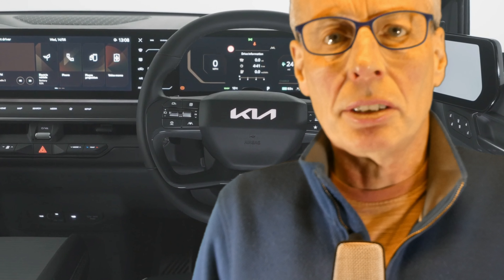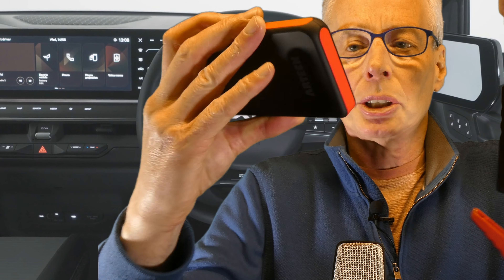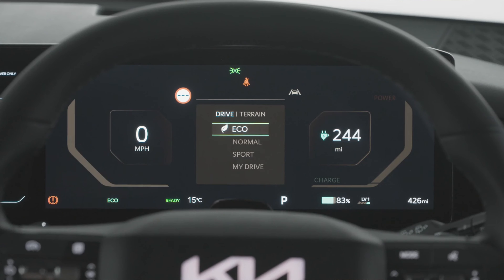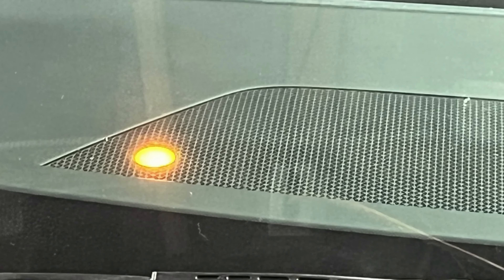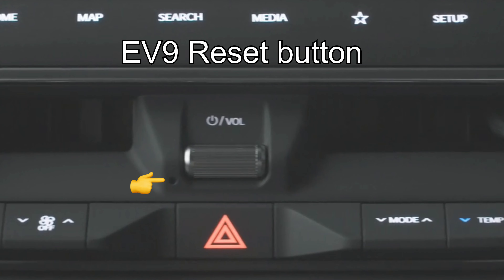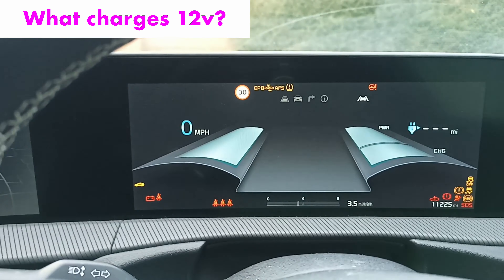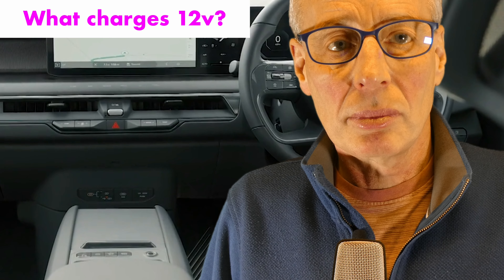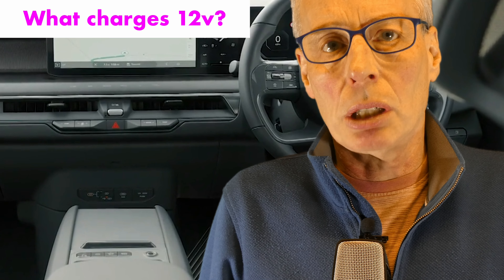Kia EV9 & EV6 Top 10 tips for new owners that you need to know (see notes👇)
My Kia EV9 & EV6 Top 10 tips for new owners you need to know & 1 special bonus one
***  Updated note 1 - 25/01/2024 from several comments ECO mode with iPedal is most efficient on RWD models ,AWD models  should use Auto Regen level 3 ***

00:00 Titles
00:04 Introduction
00:35 Top 10 Tips
00:37 Number 1 Spanner
01:01 Number 2 Jump Start Pack
01:15 Number 3 Manual Physical Key
01:45 Number 4 Range is a Guess
02:03 Number 5 Make your driving easy
02:23 Number 6 Push it real good
02:39 Number 7 What’s that flashing light for?
02:58 Number 8 It’s dead Jim!
03:14 Number 9 Battery Pre-Condition to Fast Charge
03:30 Number 10 If in doubt reset the AVN/Head Unit
03:42 The Elephant in the room
04:07 Bonus Number 11 That pesky 12v battery
04:21 What can drain 12v battery when car is off?
04:49 What cab drain 12v battery when car is off or in accessory mode?
05:43 What Charges the 12v battery?
06:51 Wrapping up
07:01 Endscreen

Links:-
12v Jump Starter pack

Link to 12v battery monitor